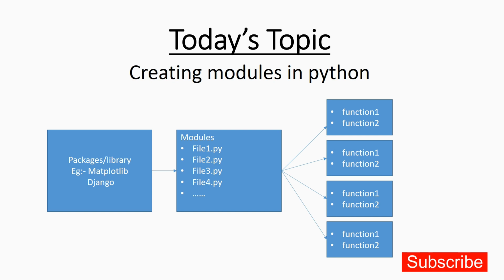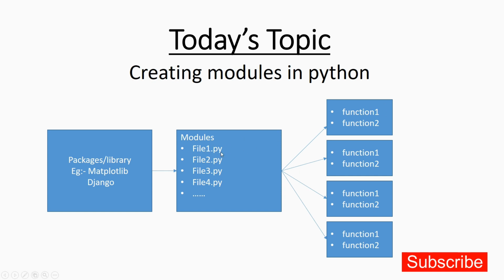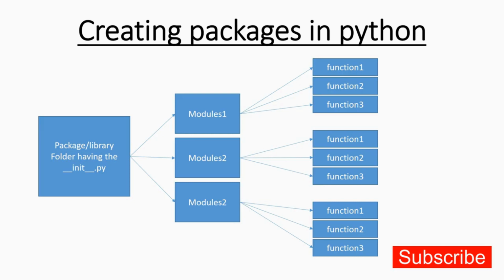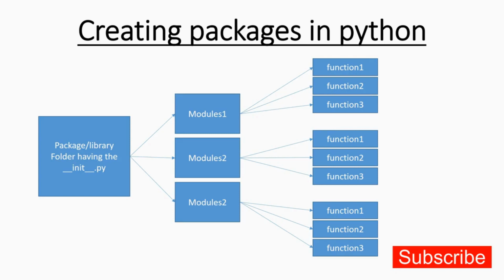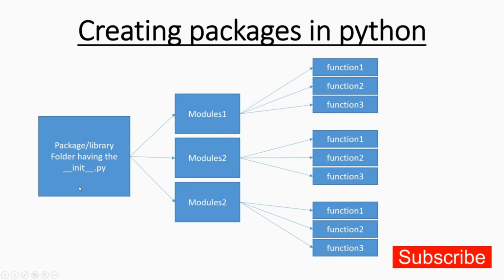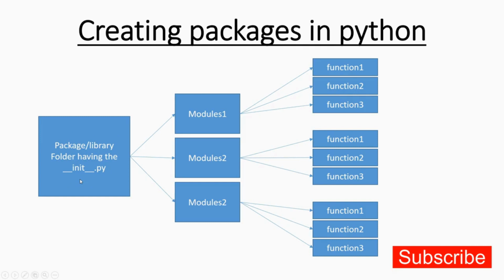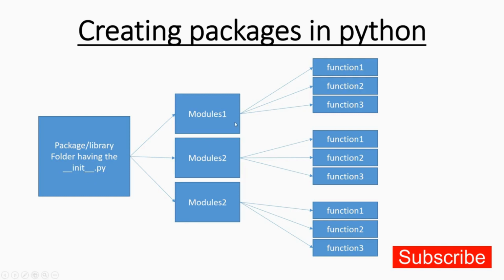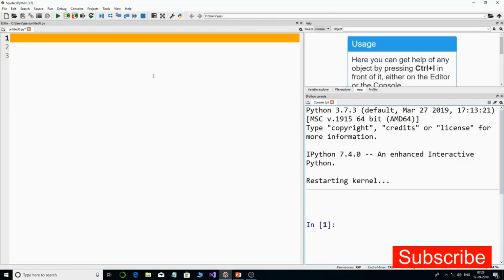Understanding Modules and Packages